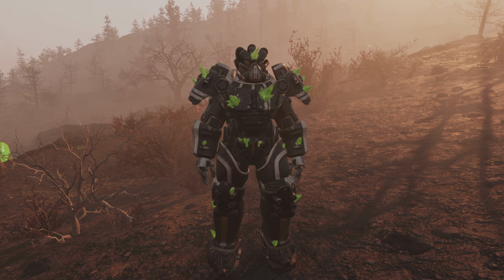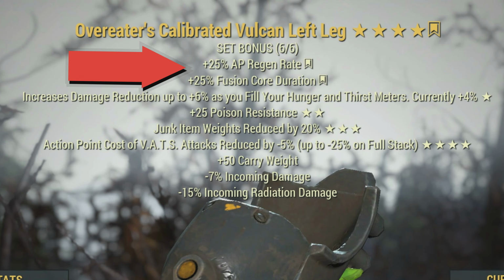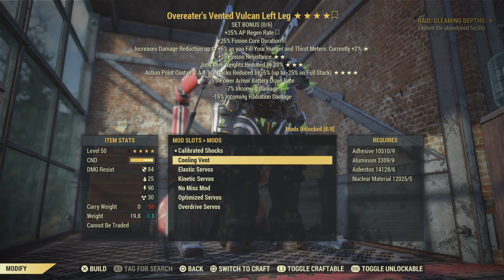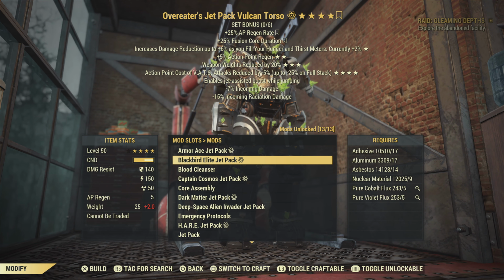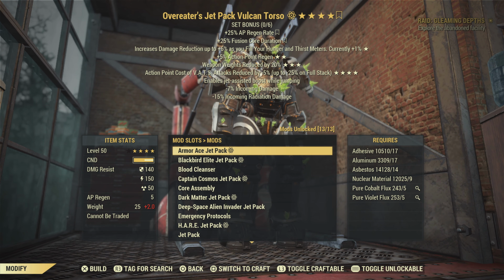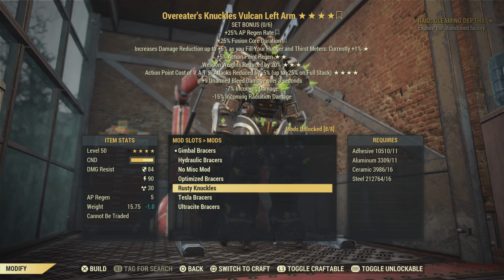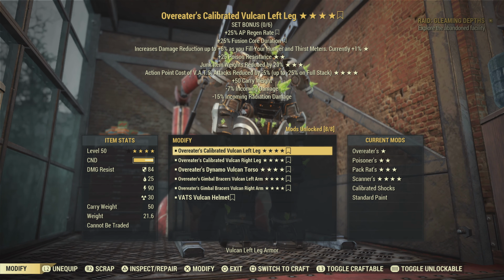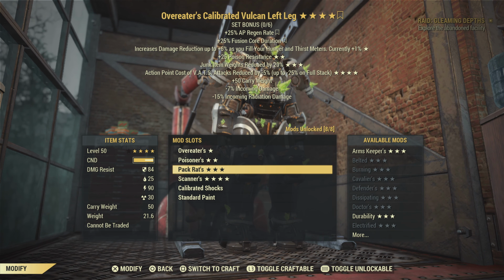The Vulcan Power Armor Review - Fallout 76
Video of me giving a review of the new vulcan power armor that came with the gleaming depths update in Fallout 76.